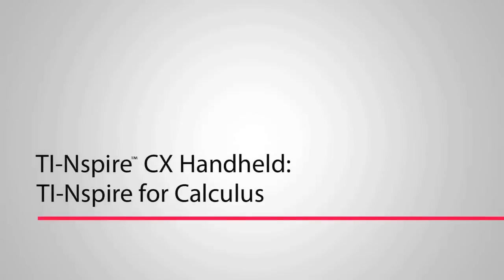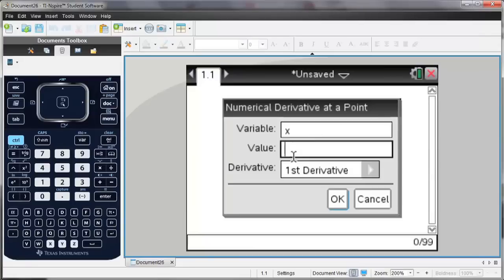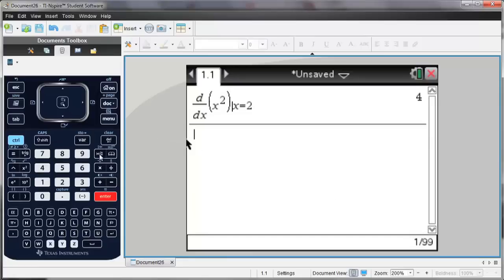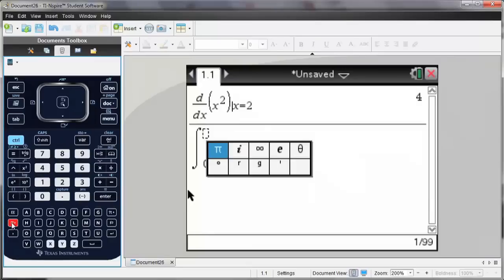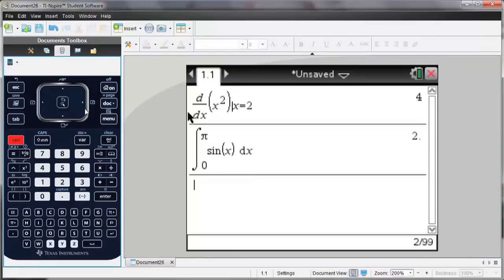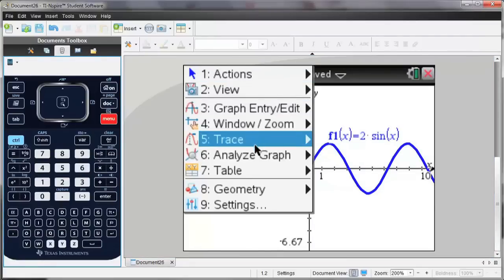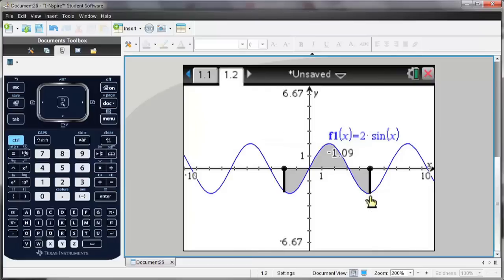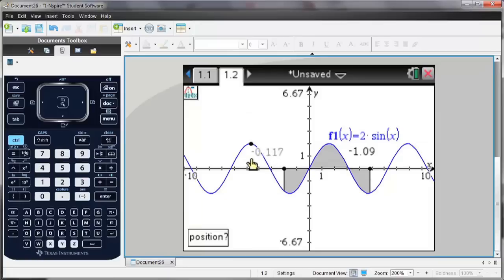[EN] Calcul différentiel et intégrales avec TI-Nspire™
Apprenez à utiliser les outils de calcul différentiel et intégrales disponibles sur les calculatrices TI-Nspire™ CX et TI-Nspire™ CX CAS. Explorez dérivées et intégrales à travers des fonctions de calcul mais aussi avec des graphiques.